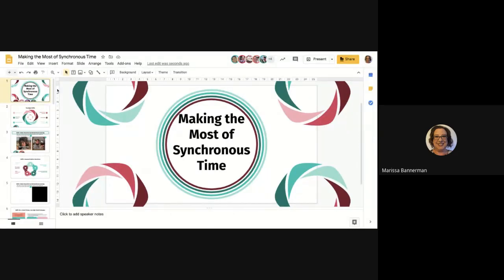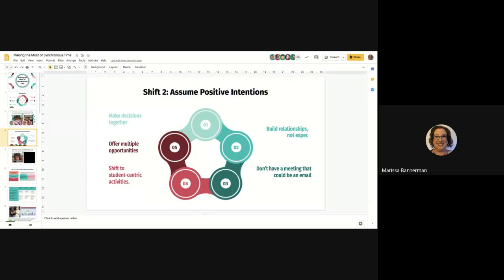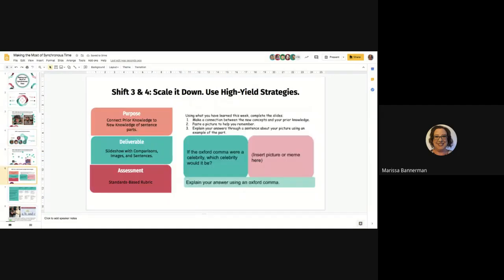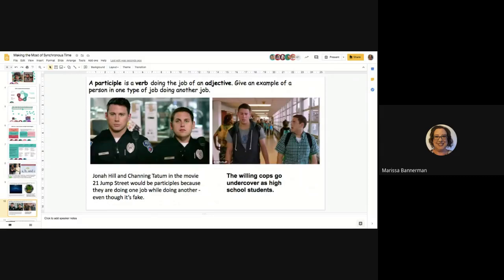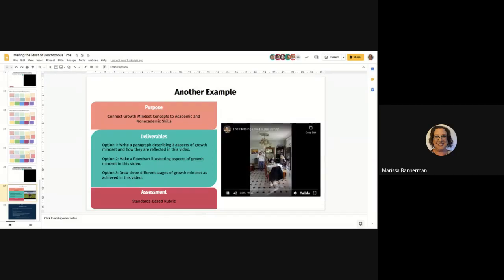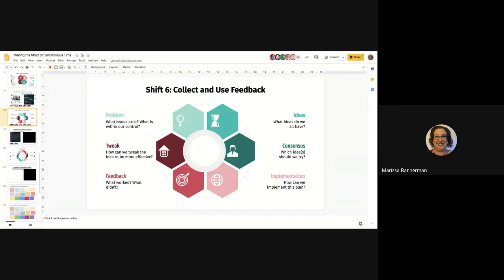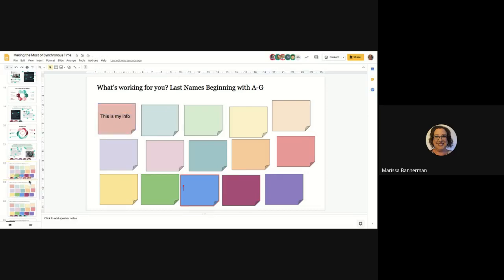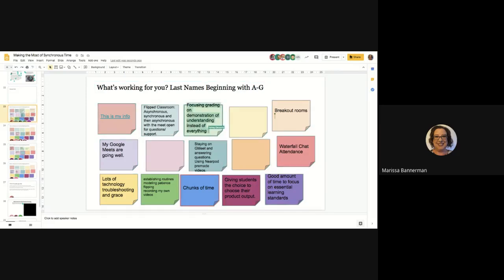Making the Most of Synchronous Time 6-12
This is a recording of a presentation from the September 2, 2020 Albuquerque Public Schools TLF Summit.